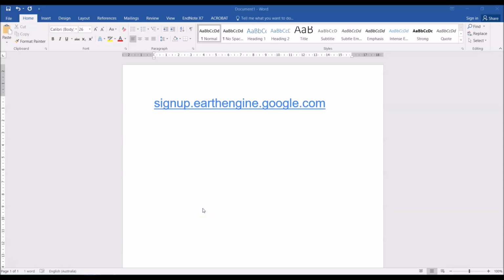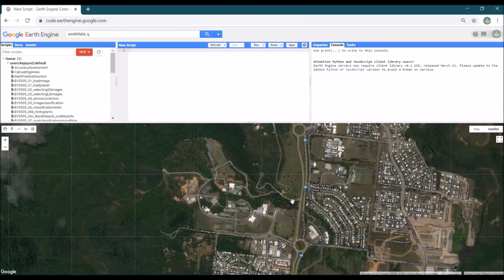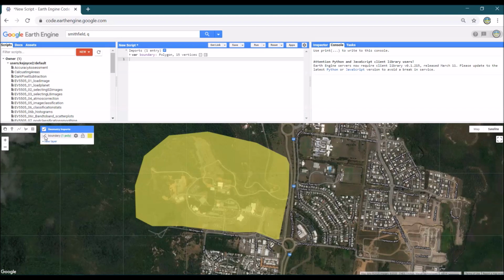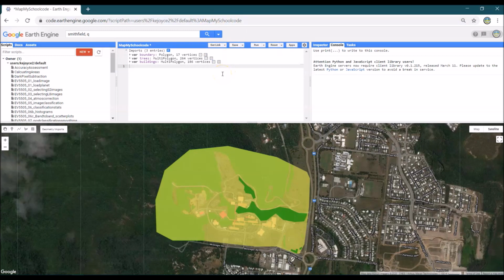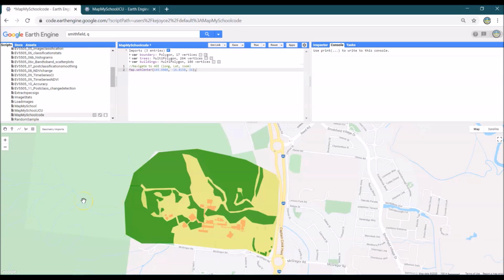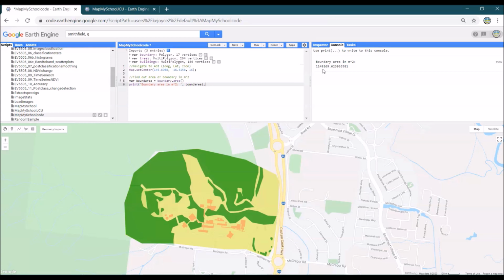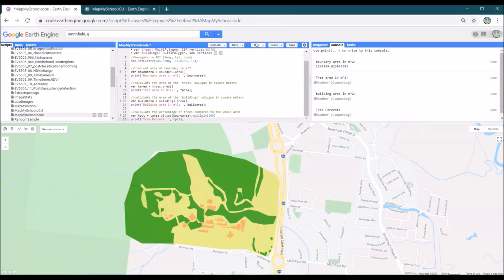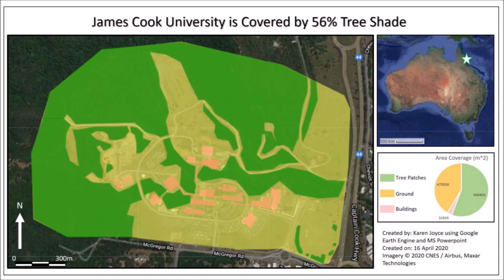Map My School for Kids with Google Earth Engine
Learn how to use Google Earth Engine and Javascript to make a map of your school and determine how much shade you have on your campus. Here's the code I've used

//Navigate to AOI (long, Lat, zoom)
Map.setCenter(145.6908, -16.8158, 16);

//Find out area of boundary in m^2
var boundarea = boundary.area();
print('Boundary area in m^2: ', boundarea);

//calculate the area of the 'trees' polygon in square meters
var tarea = trees.area();
print('Tree area in m^2: ', tarea);

//calculate the area of the 'buildings' polygon in square meters
var buildarea = buildings.area();
print('Building area in m^2: ', buildarea);

//calculate the percentage of trees compared to the whole area
var tpct = tarea.divide(boundarea).multiply(100);
print('Tree Percent: ', tpct);

//calculate the area of the 'ground' remaining in square meters
var groundarea = boundarea.subtract(tarea).subtract(buildarea);
print('Ground area in m^2: ', groundarea);

Graph the results

// Define a DataTable using a JavaScript literal
var dataTable = {
  cols: [{id: 'type', label: 'Type', type: 'string'},
         {id: 'area', label: 'Area (m^2)', type: 'number'}],
  rows: [{c: [{v: 'Trees'}, {v: 640403}]},
         {c: [{v: 'Ground'}, {v: 475938}]},
         {c: [{v: 'Buildings'}, {v: 32929}]}]

// Define customization options.
var options = {
  title: 'Amount of Ground Cover at James Cook University',
  hAxis: {title: 'Categories'},
  vAxis: {title: 'Area Covered (m^2)'},

print ('data table', dataTable);

// Make a Column Chart from the table and the options.
var chart = new ui.Chart(dataTable, 'ColumnChart', options);

// Print the chart to display it in the console.
print(chart);